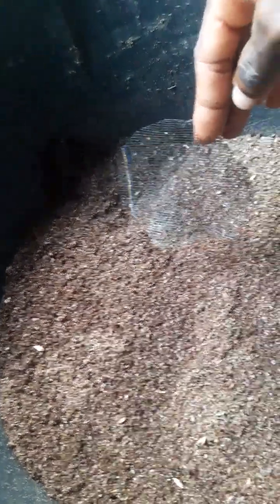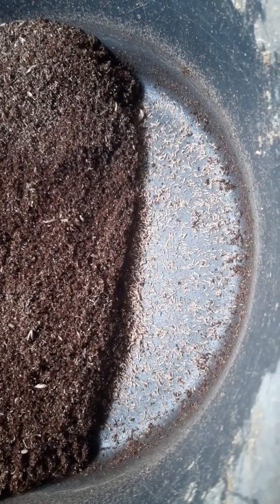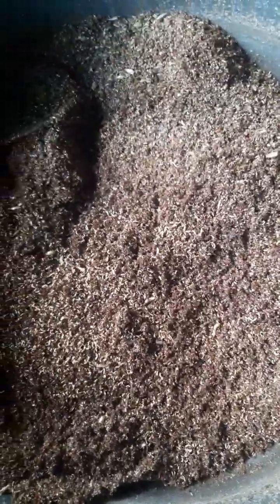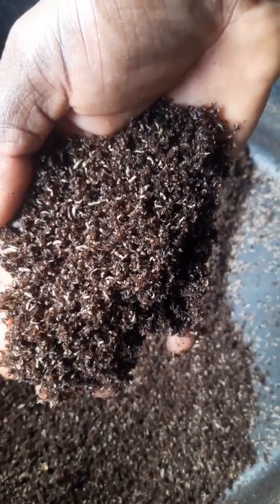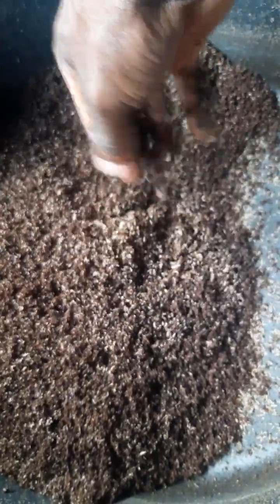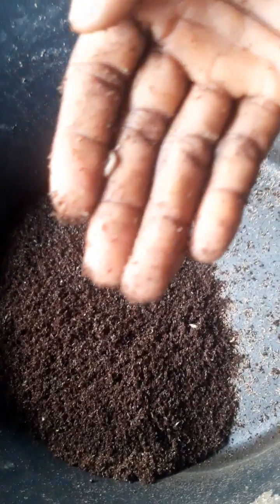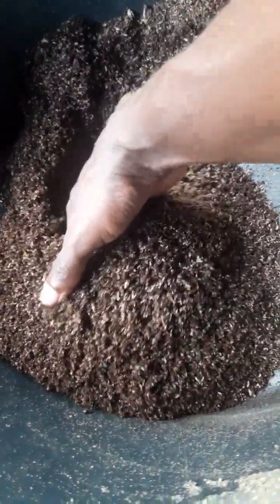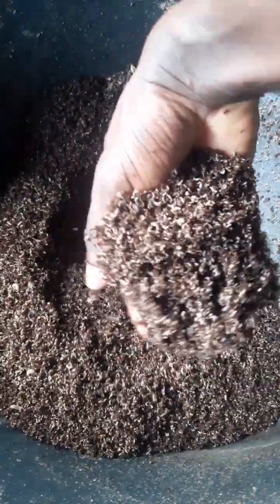SIZE OF BLACK SOLDIER FLIES LARVAE AFTER FEEDING ON WHEAT BRAN THAT WAS USED DURING HATCHING PROCESS